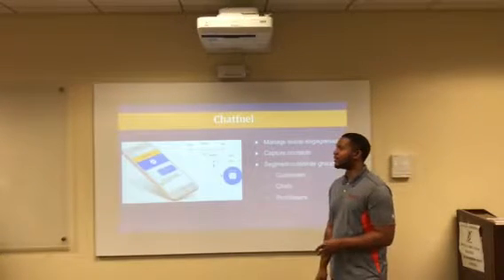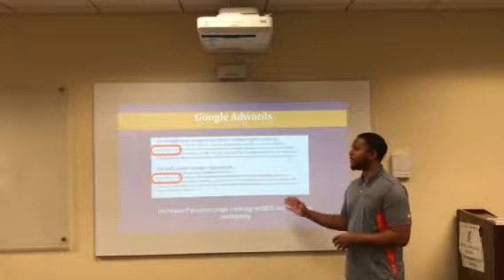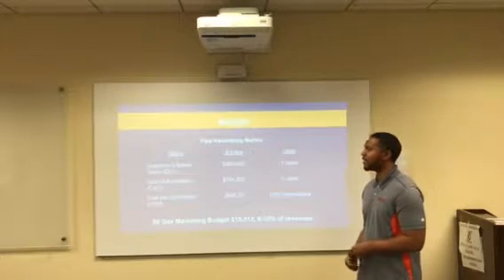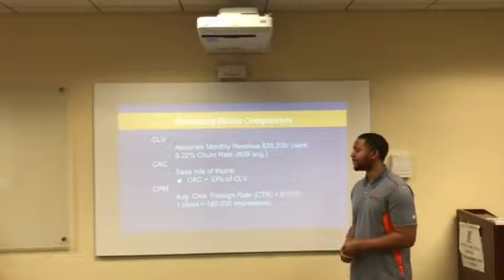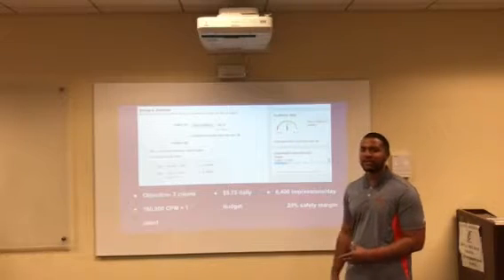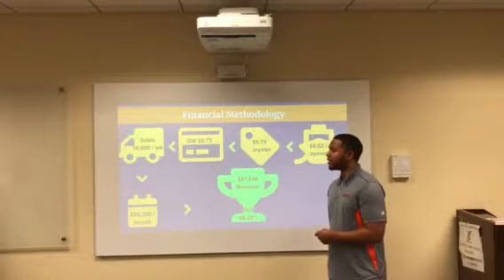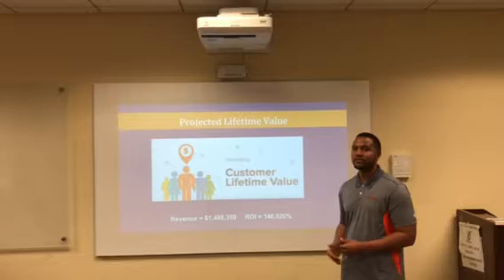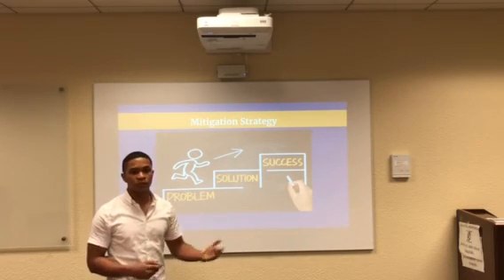Panacea Presentation 2